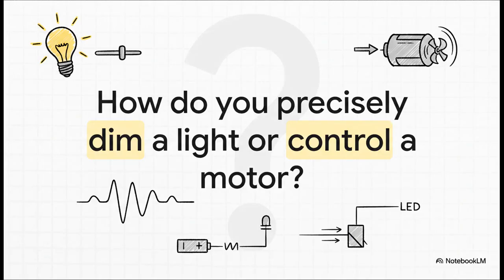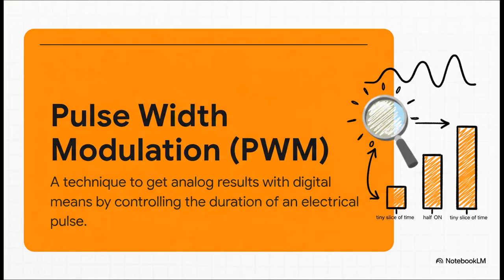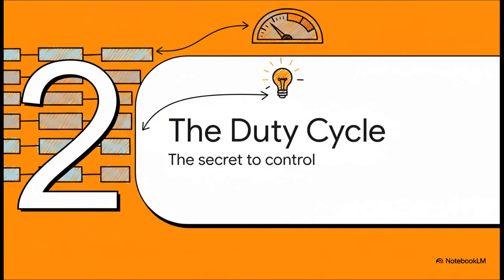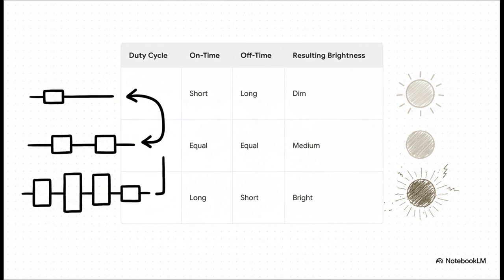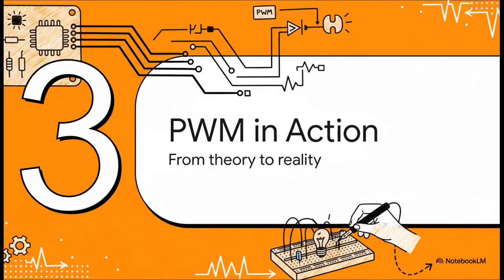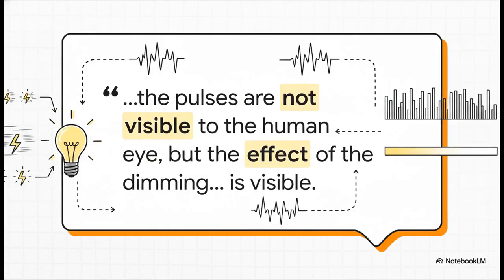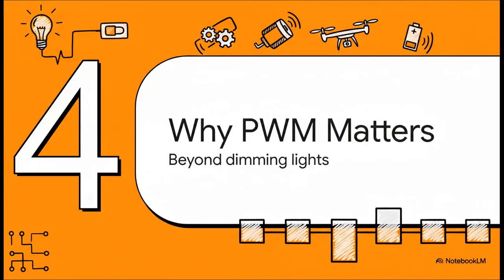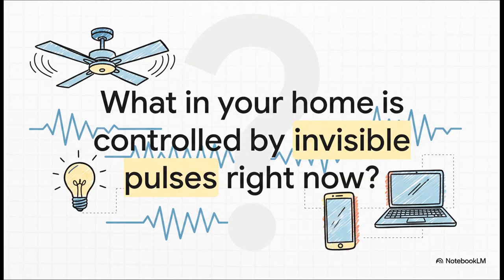PWM Explained in 5 Minutes | Control Anything with One Signal!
Ever wondered how a single digital signal can control motor speed, LED brightness, and power electronics?
In this video, you’ll learn Pulse Width Modulation (PWM) in a simple and practical way.

🔹 What You’ll Learn:

What is PWM and why it is used

Duty cycle, frequency, ON/OFF time

How PWM controls voltage & power